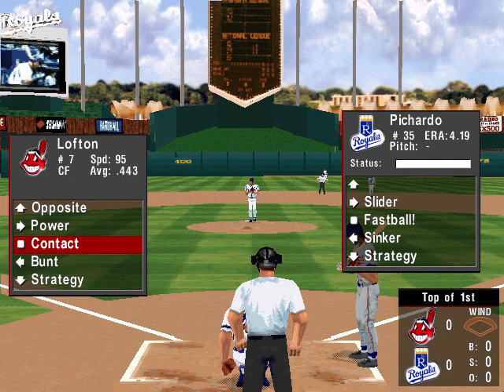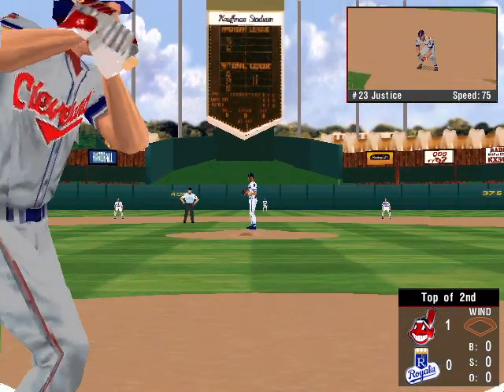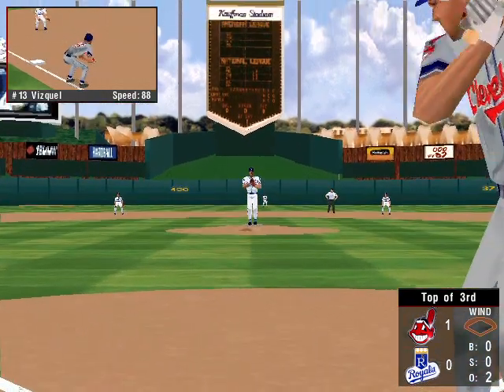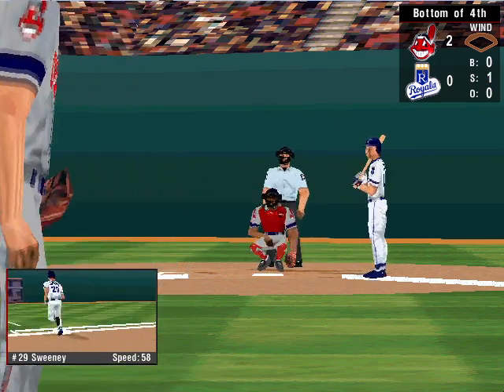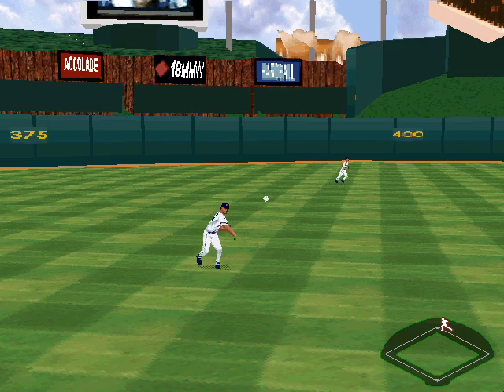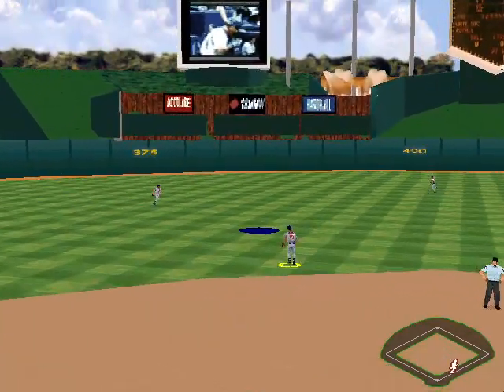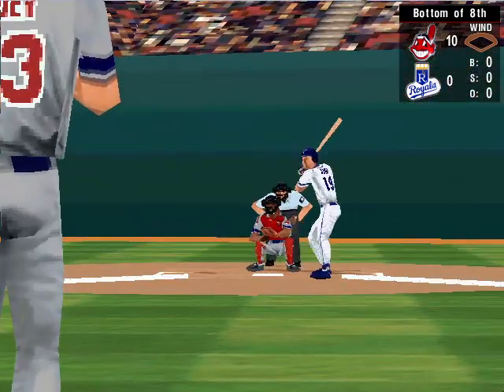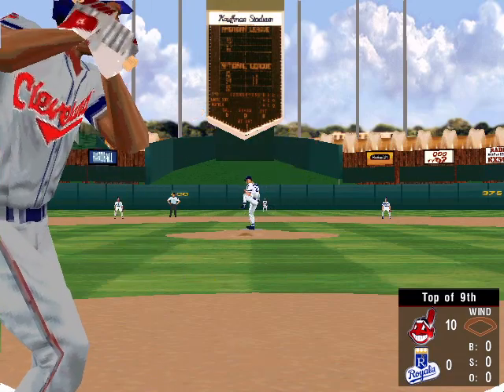Cleveland Indians vs Kansas City Royals (Sep 28, 1999)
Jaret Wright vs Hipólito Pichardo